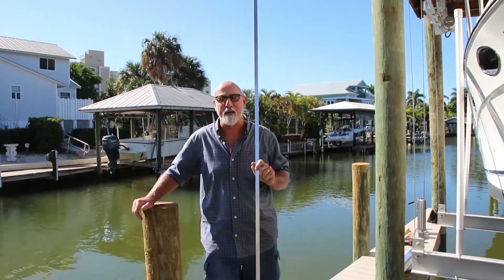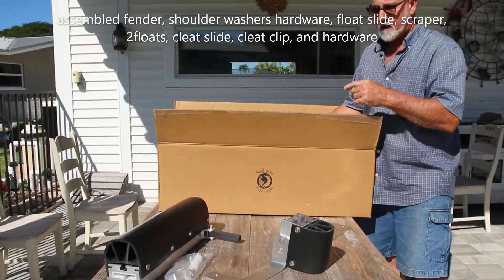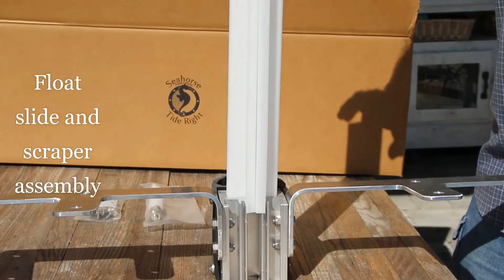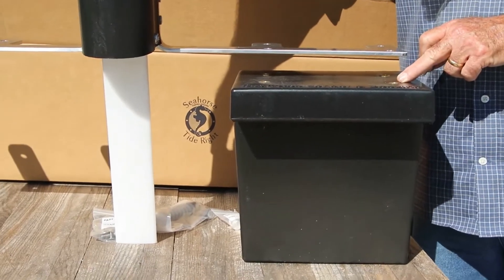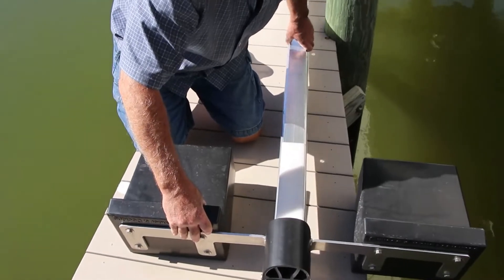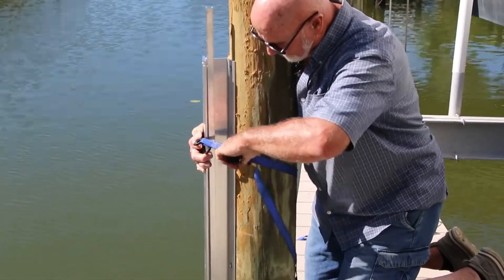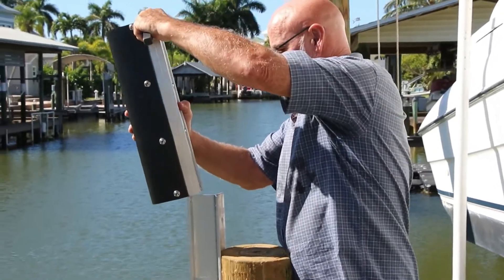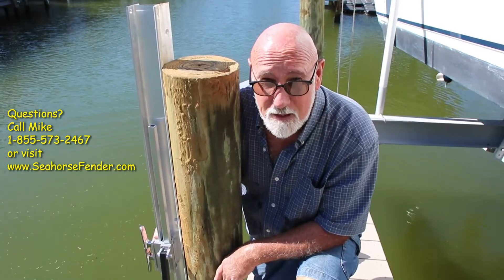Tide Right Automatic Docking System Installation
Installation guide for the patented Tide Right Automatic Docking System